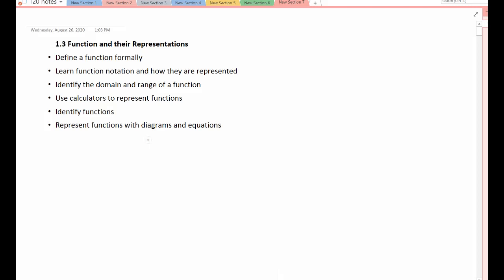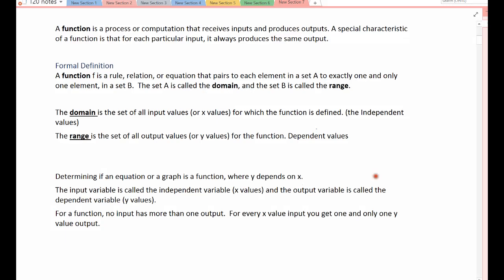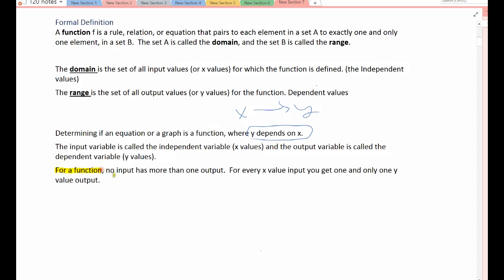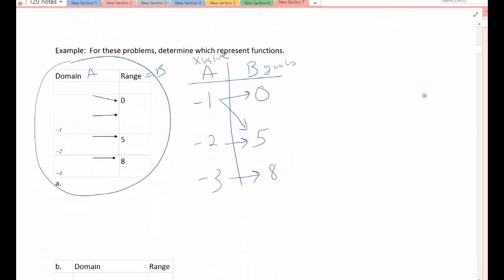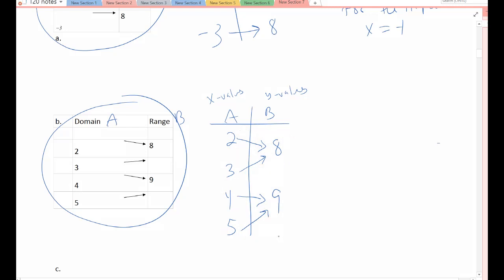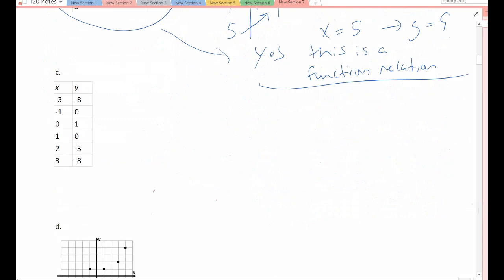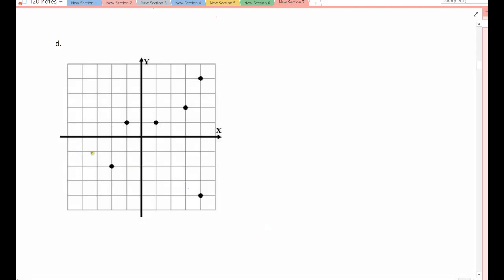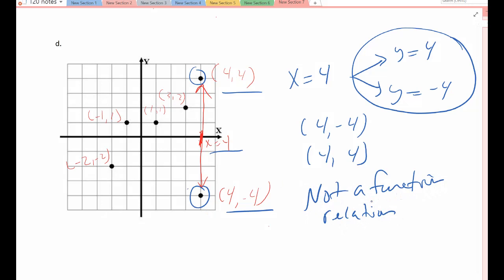1.3 video 1 Definition of a function